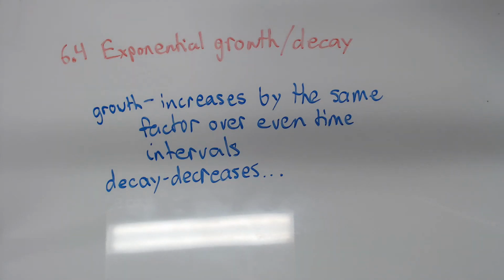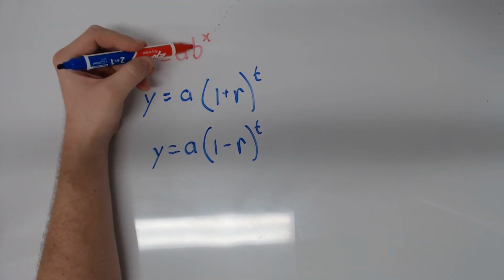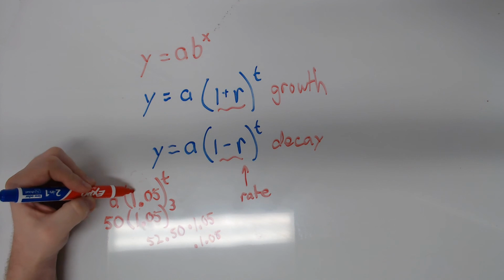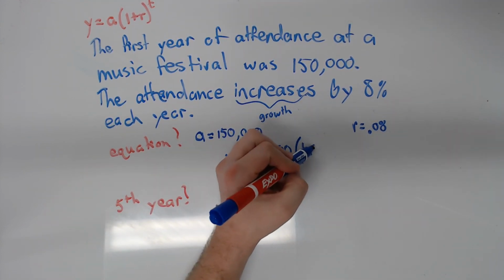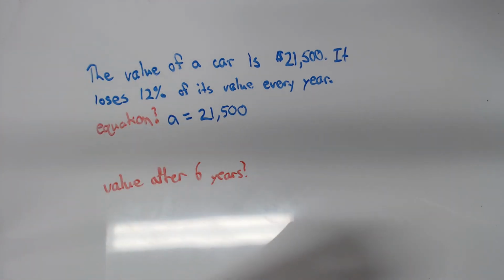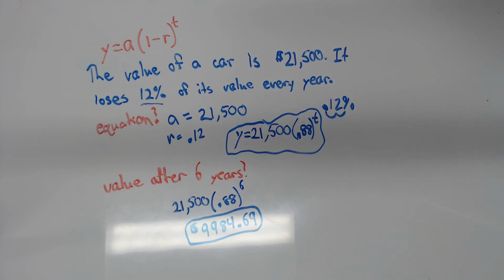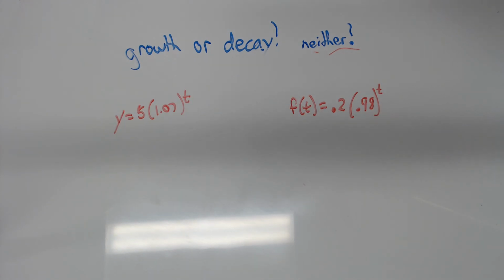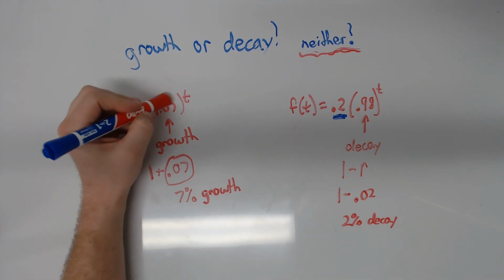6.4 Exponential Growth and Decay